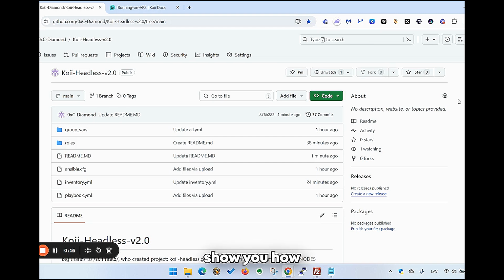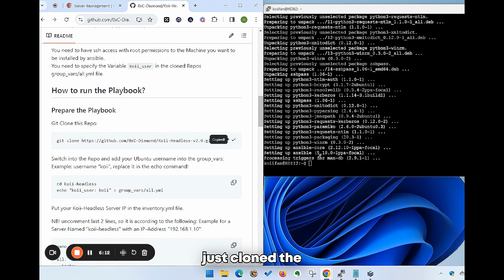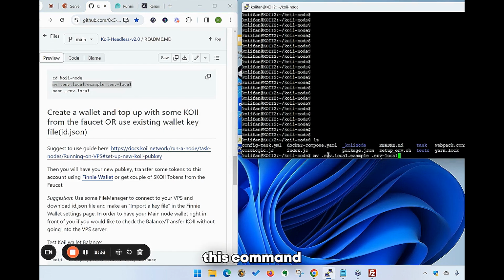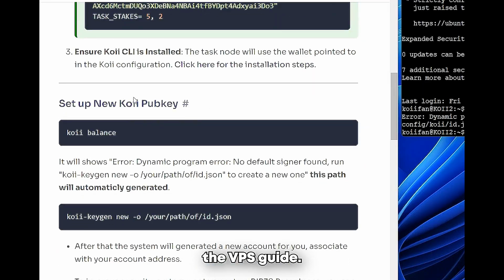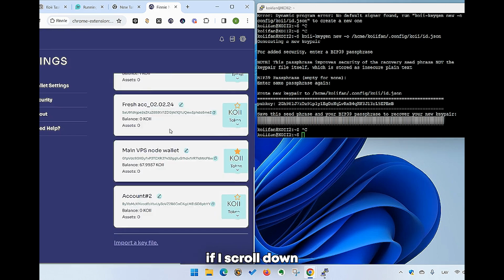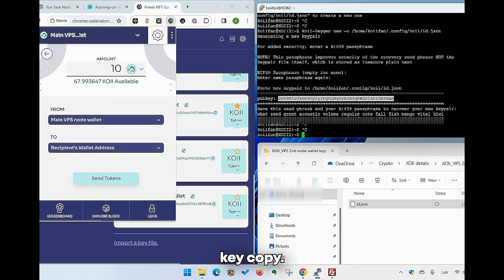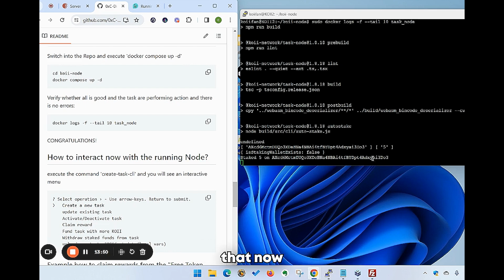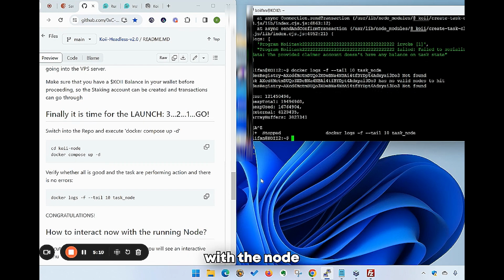How to launch Koii Network Task Node on VPS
Full instructions where I walkthrough how to set up and maintain Koii Task Node on Virtual Private Server (VPS) with Linux Ubuntu 20.

Intro - 0:00
Link to the guide and beginning phase - 0:41
First command launch - 00:58
Github Repo clone and file configuration - 1:26
Reminder about SSH access with root permissions and Playbook execution - 2:02
Environment Variable configuration (Task IDs) - 2:21
Create a new Koii Wallet and use Finnie to add $KOII - 3:27
Add Nodes wallet key file on Finnie for easy monitoring of your $KOII - 5:06
Use id.json file for your new node on VPS - 6:16
Docker compose execution - 6:35
Invalid Wallet Path error - 6:56
How to Claim Rewards for Koii Task Node on VPS - 7:31
Node maintenance with docker logs - 8:26
Congratulations you have your Node running - 8:37